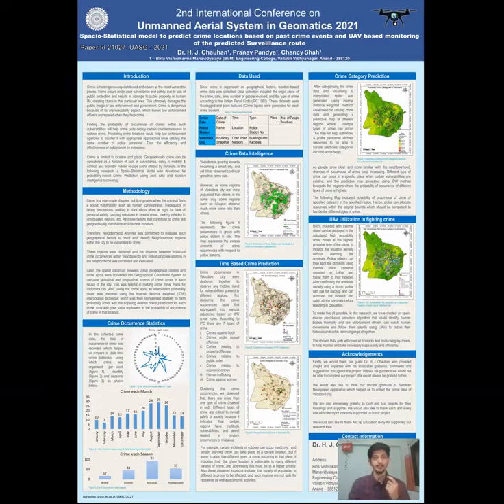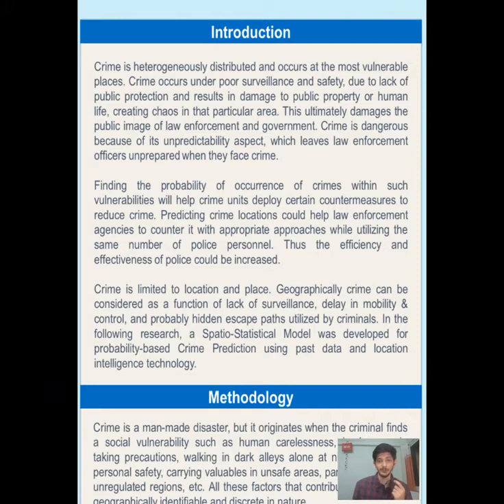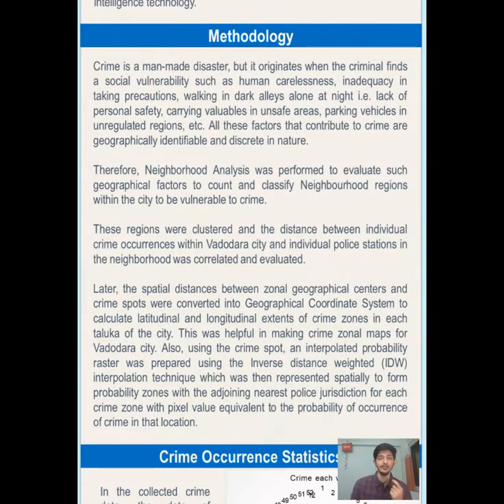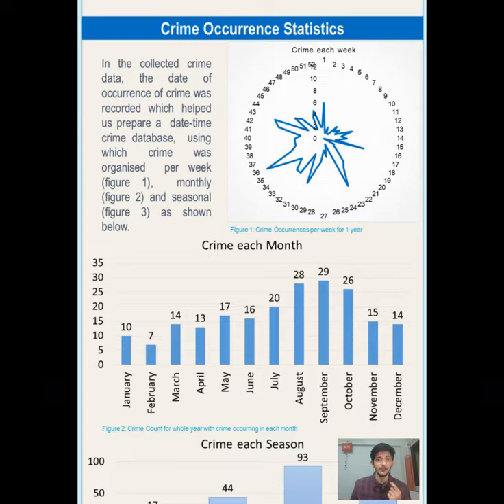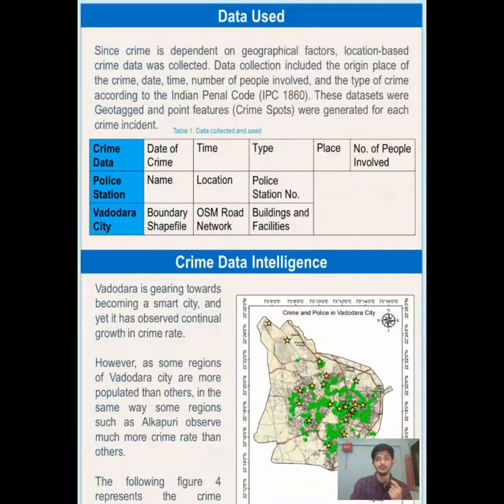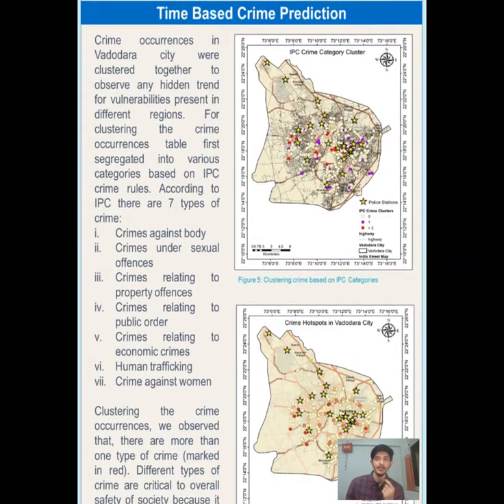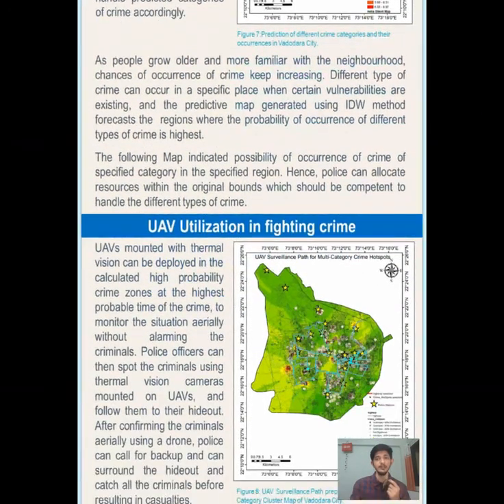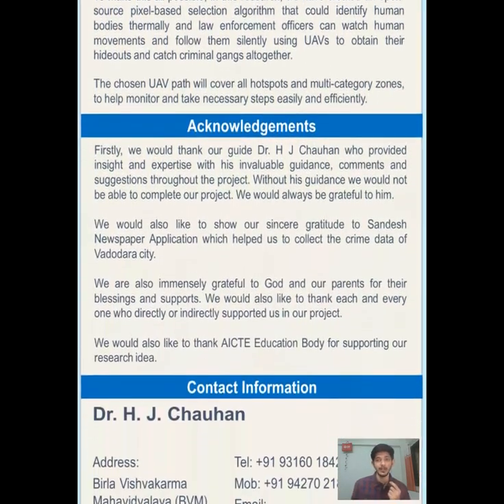Spatio-Statistical model to predict crime locations based on past crime events and UAV.. - UASG 2021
Title : Spatio-Statistical model to predict crime locations based on past crime events and UAV based monitoring of the predicted Surveillance route

Author : Hasmukh Chauhan, Birla Vishavakarma Mahavidyalaya